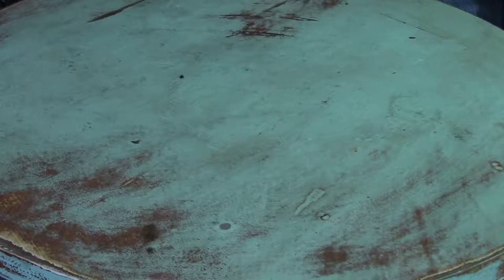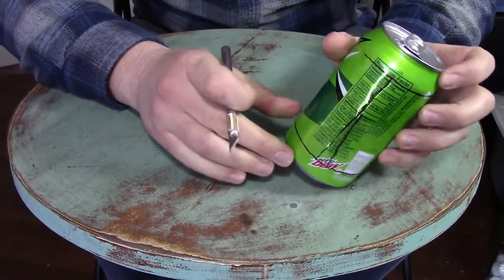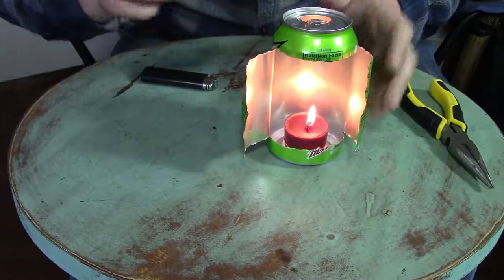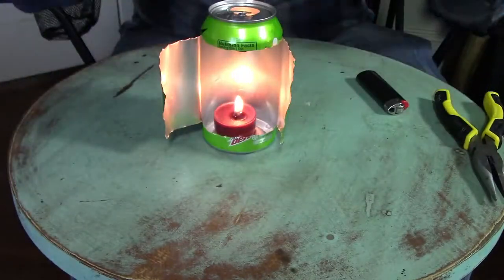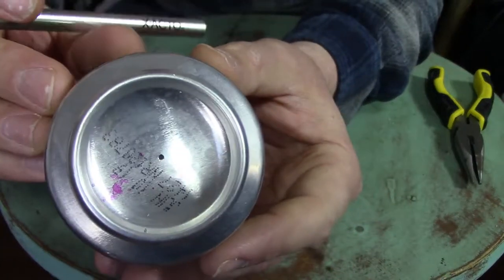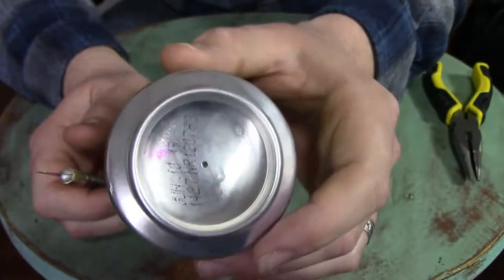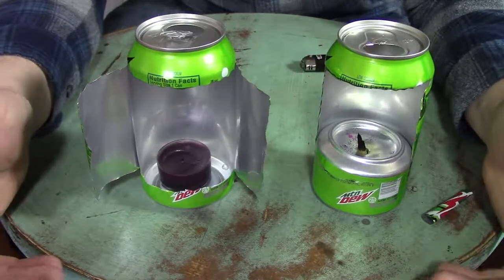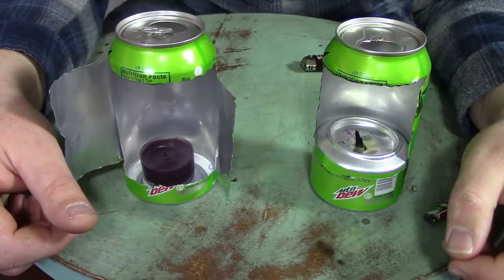how to build two easy survival/emergency lanterns, SHTF, upcycling Baffoonery builds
These two simple builds illustrate what a little ingenuity and some found objects can achieve. These are nothing new and nothing fancy, but they work great and will help build your confidence in survival and emergency situations. So pull up a chair, grab some trash and lets get started!